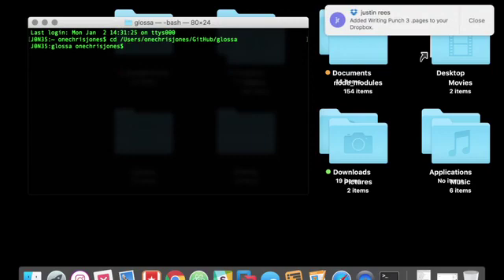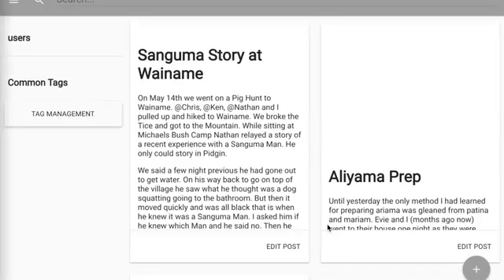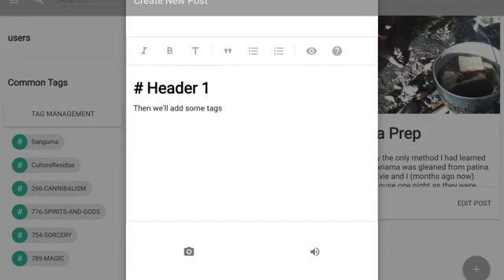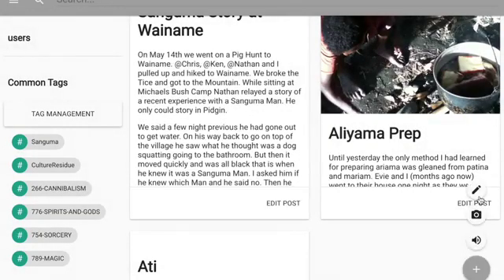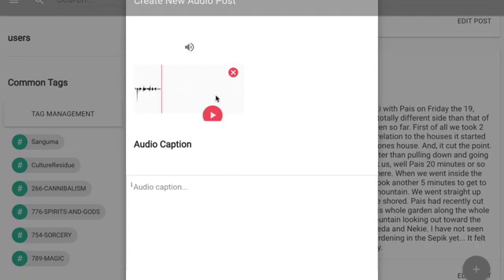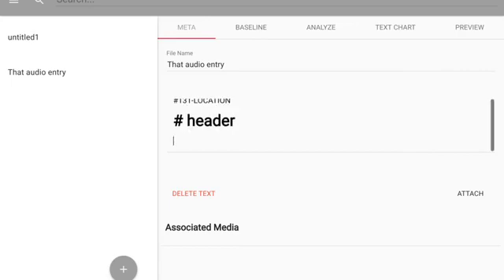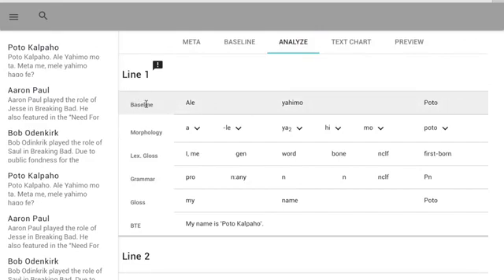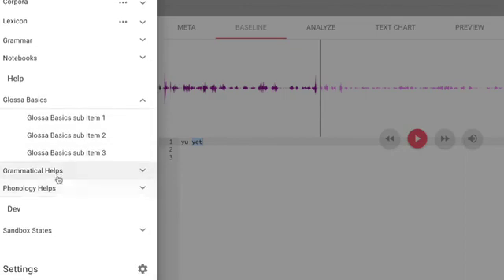Glossa Overview Screencast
Take a look at where Glossa development is at, and where it might be going in the future!